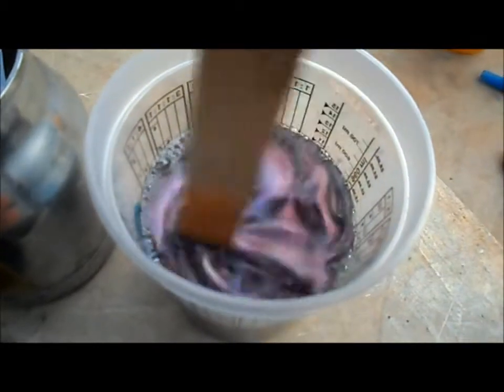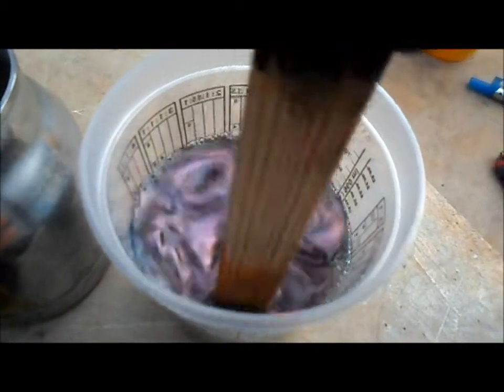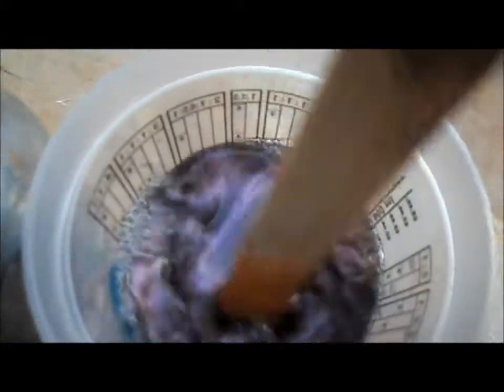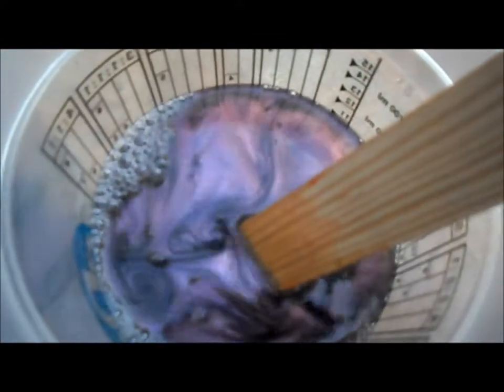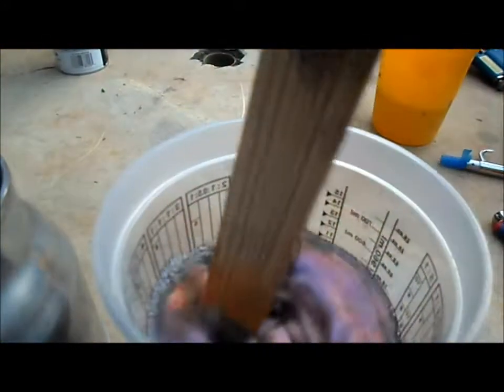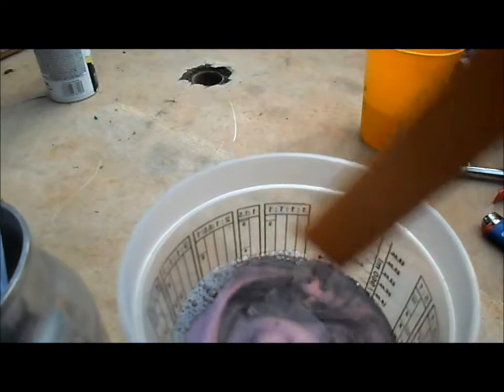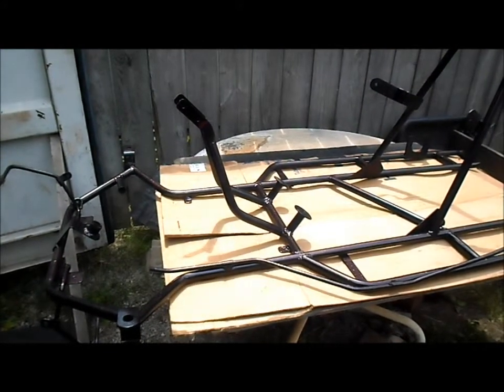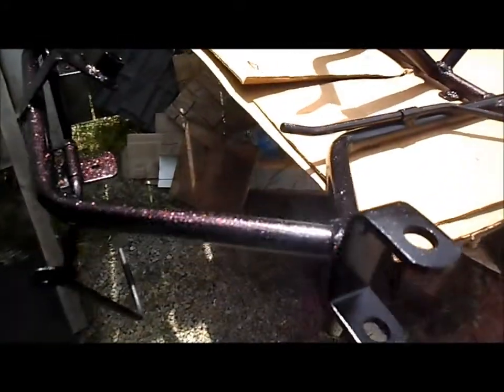Excalibur Electric Racing Go Kart prototype 6 Sparkling in the Sunshine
I cleaned up the frame, gave it a nice coat of Jet Black paint & then I added a little pizzaz. Here it is sparkling out in the sunshine.